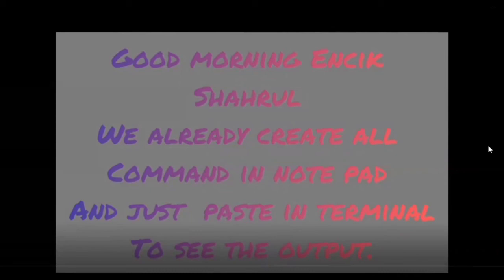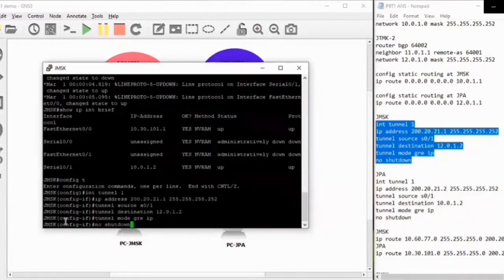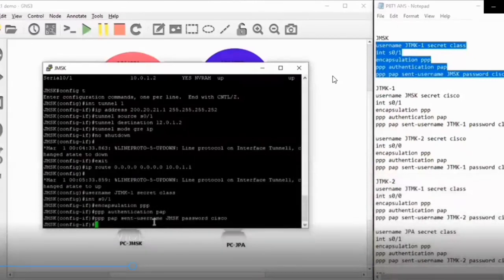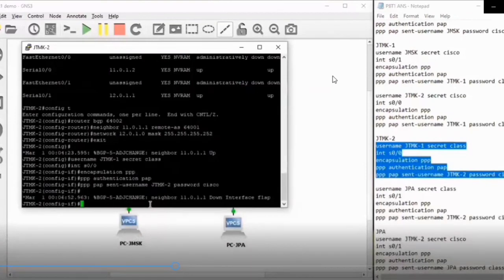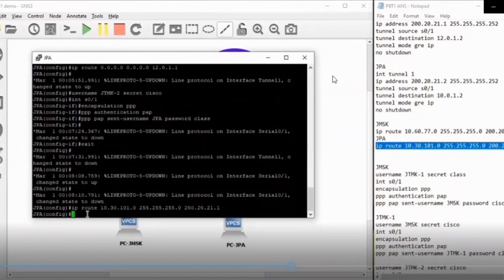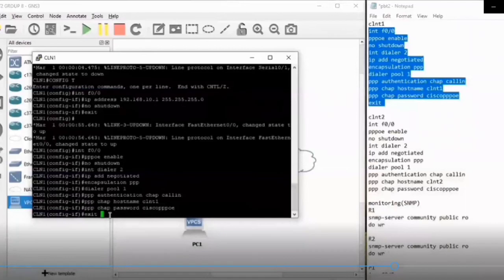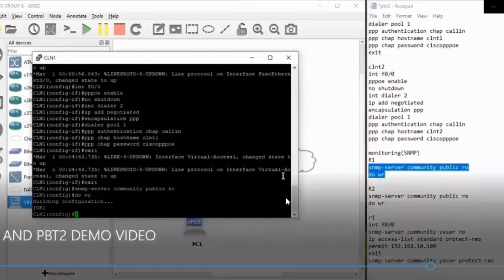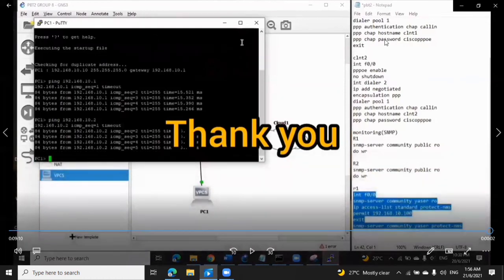GROUP 8 PBT1 and PBT2 PRESENTATION